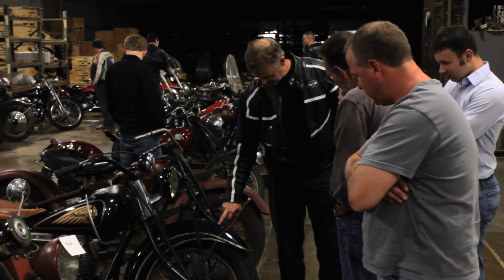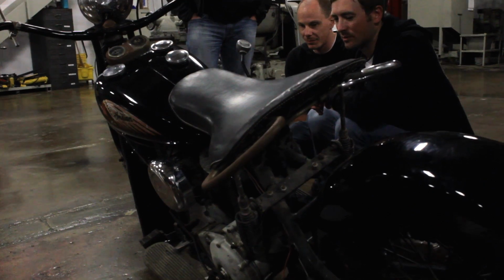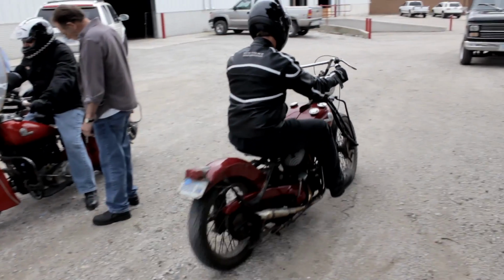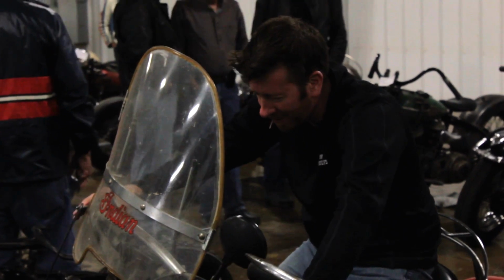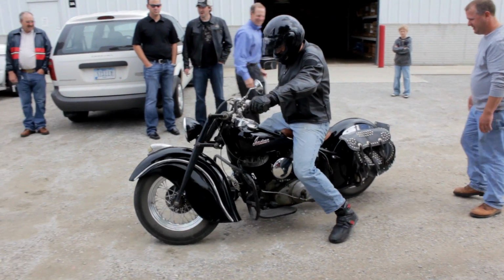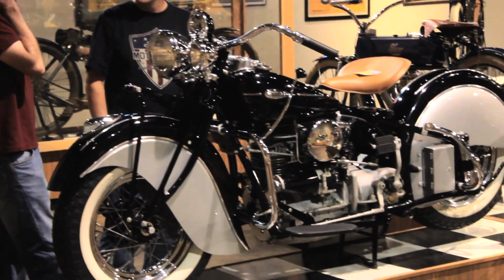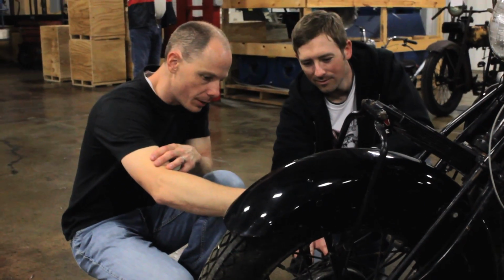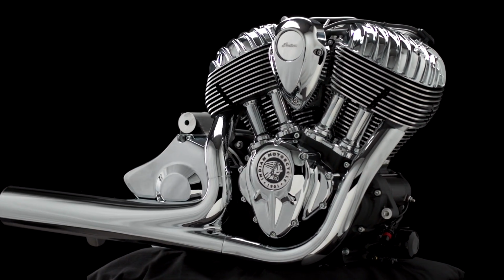Indian Motorcycle: The Heritage Ride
In 2011, shortly after Polaris Industries purchased Indian Motorcycle, a group of engineers and designers rode to Iowa for a chance to ride vintage Indian motorcycles, which were part of a private collection.

Experiencing what made Indian great in the past was the perfect kickstart to the re-birth of the first American motorcycle.

Choice is Coming to American Motorcycles.